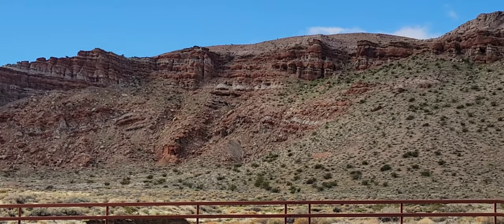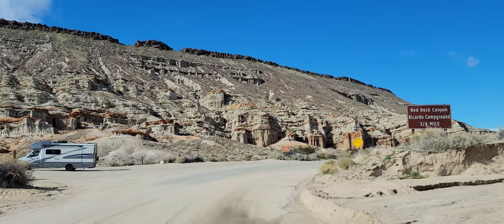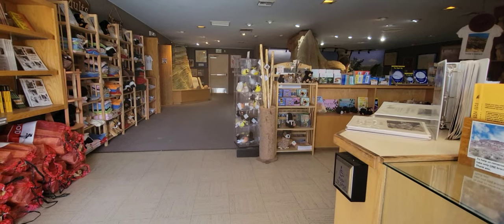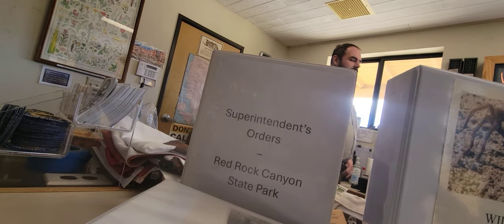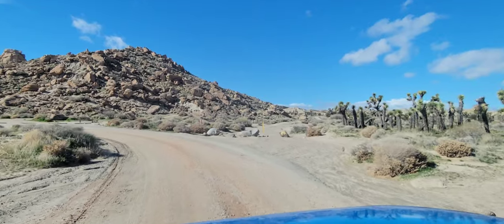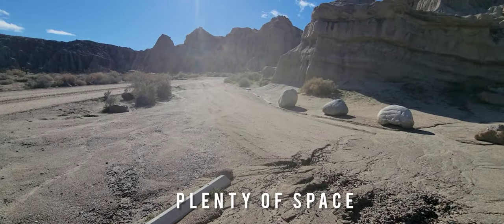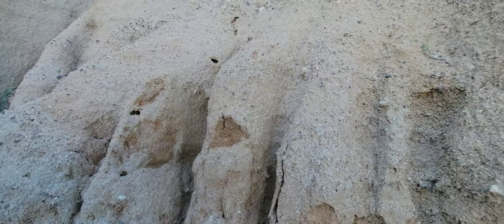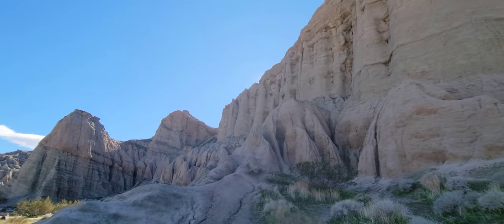RED ROCK CANYON STATE PARK, RED CLIFFS/RICARDO CAMPGROUND, CANTIL, CA.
your free to use this song in any of you YouTube videos, bu you MUST include the following in your video description (Copy & Paste)

Track Info:
Title: Peaches by LIQWYD